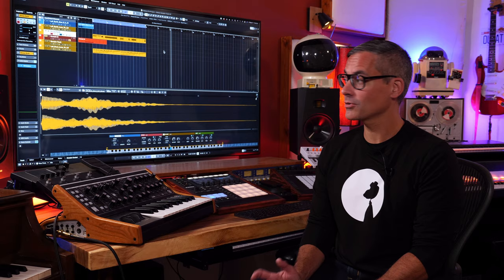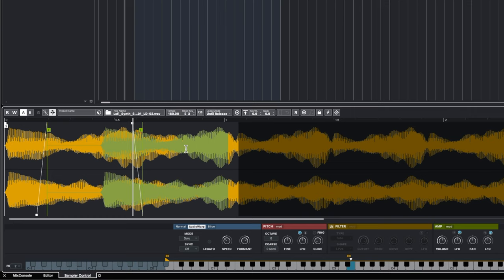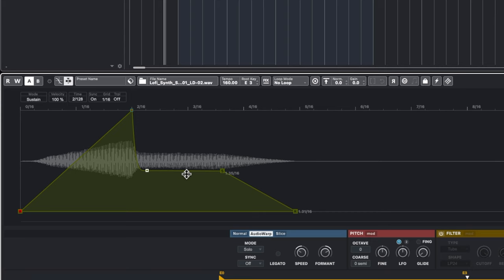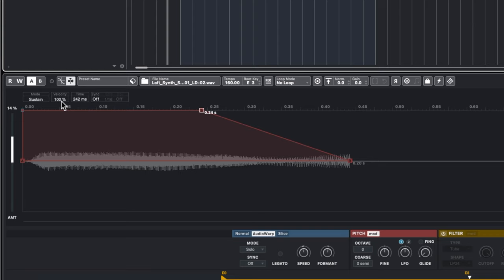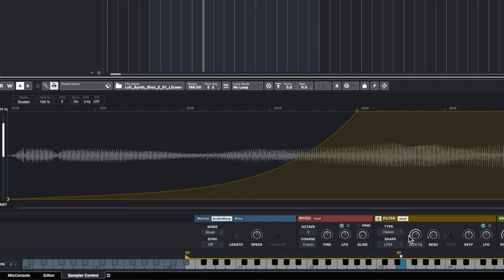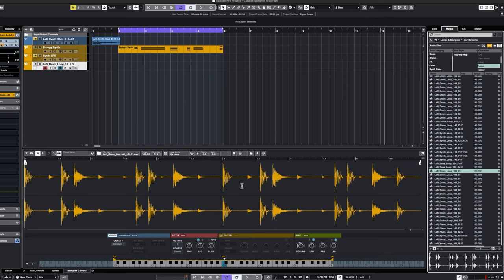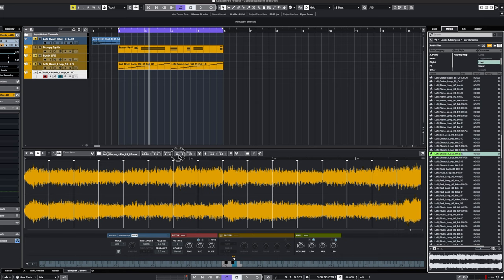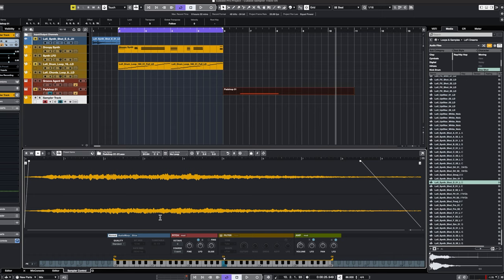Sampler Track Masterclass... One of Cubase Pro's Top Features!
Built in to Cubase Pro 11 is one of the best Samplers out there! Check out the deep features here.
Be sure to check Dom and Greg's great vids on the Sampler track as well!

Chapters
0:00 Intro
0:32 Importing and Modes
4:07 Loop Mode and Speed
6:30 One-shot
7:08 Amplifier Section
12:14 LFO
15:30 Pitch
19:16 Filter
25:50 Slice Mode
34:38 Top Controls
36:15 Sampling VSTs
38:22 Extra tracks
40:50 End Song